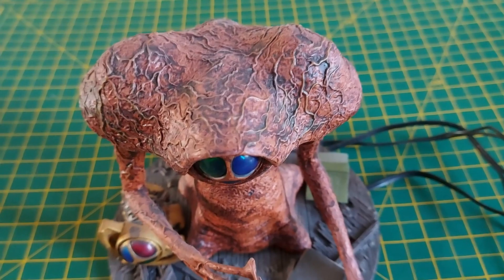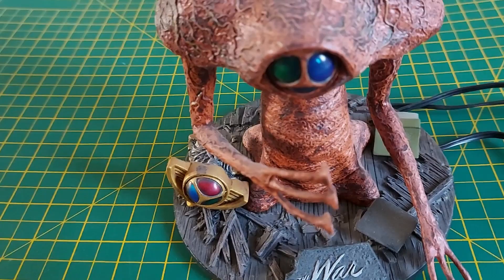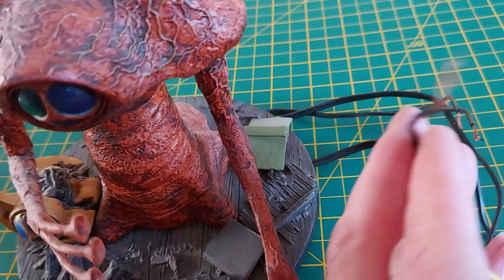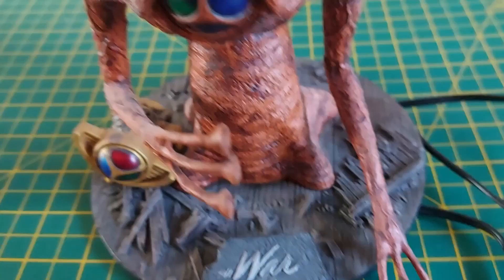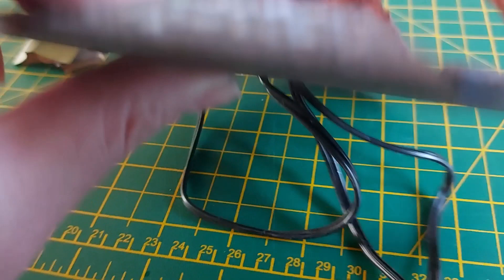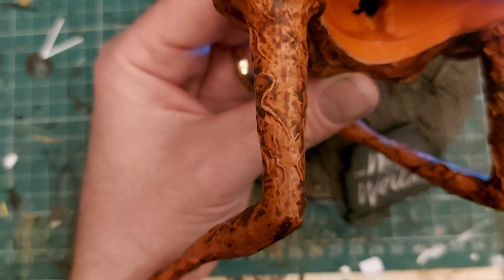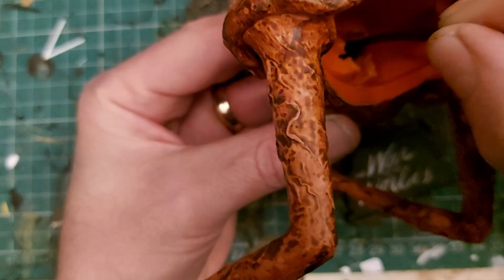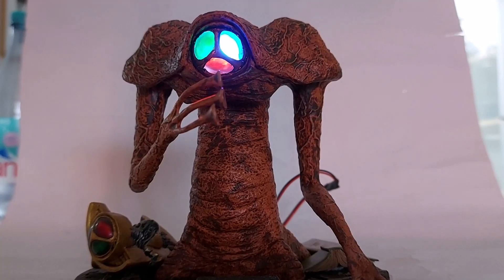War Of The Worlds - lighting the George Pal Martian from Pegasus Models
Yep, built and lit this fella when this chap first came, but he's in  the need of some repair. Which is what i've done